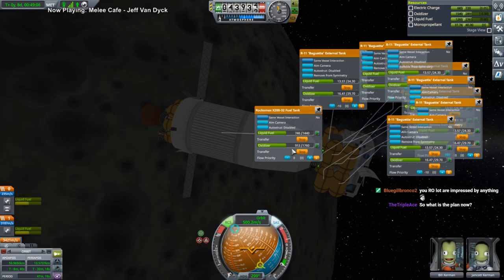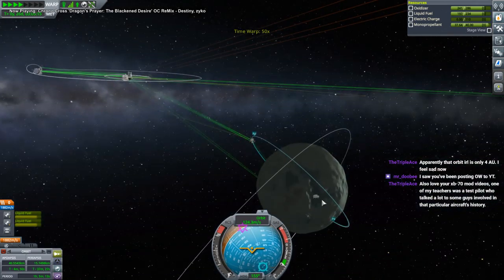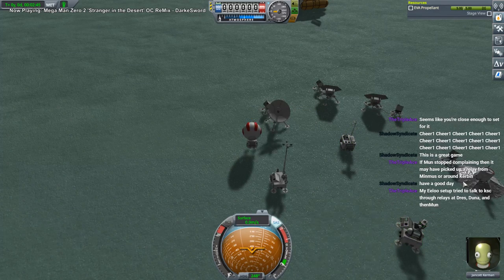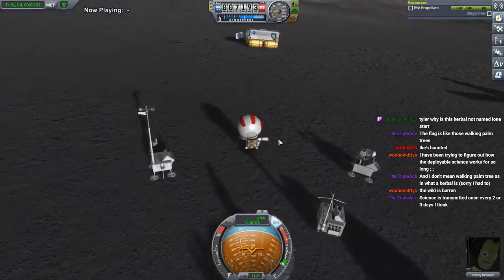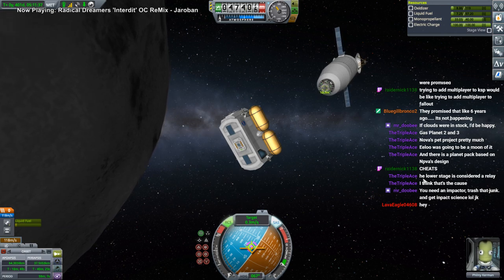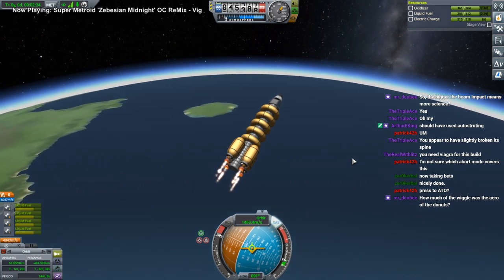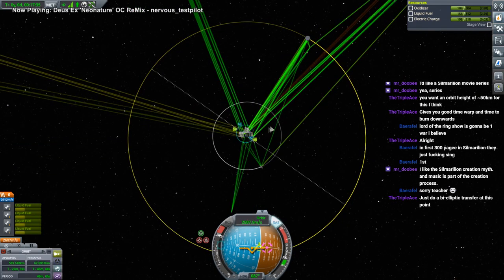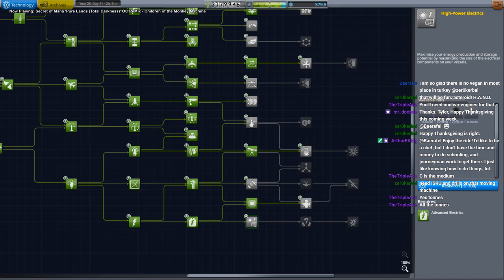Kerbal Space Program 1.8 Stock Career 37 - Deployables and Impacts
I set up the Breaking Ground science parts on Minmus and try to get science out of the Mun deployables by impacting a probe nearby. Recorded during a Twitch livestream.